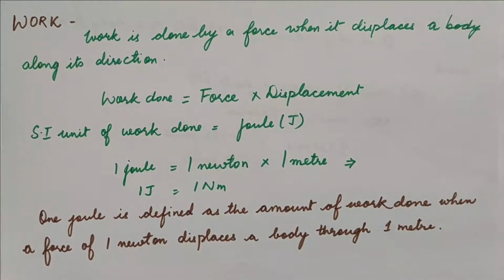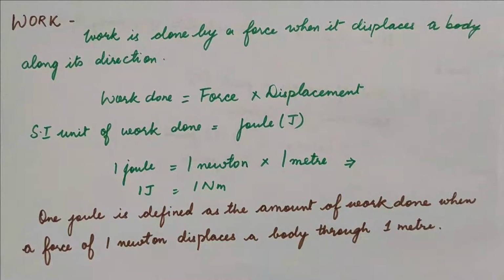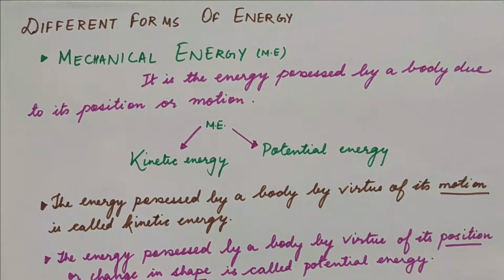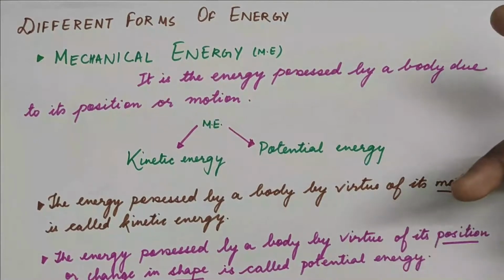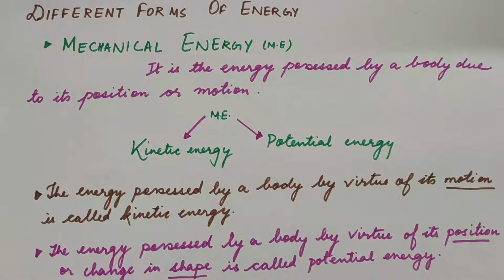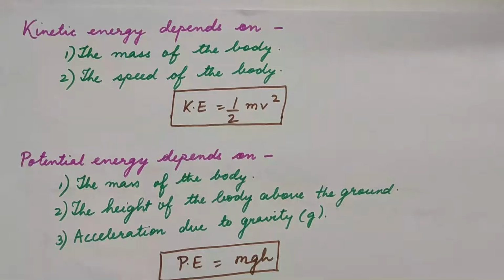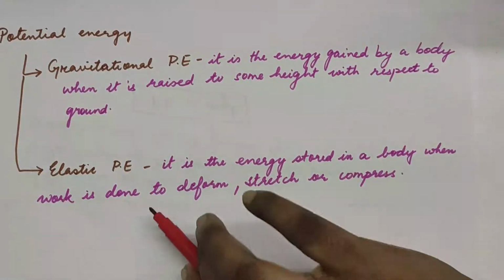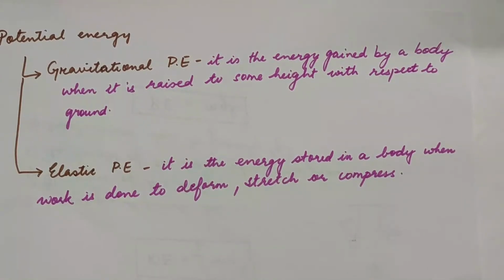Energy |Class 7 |Physics |Part 1 |2020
Learn about work done,energy ,its unit and types,mechanical energy and its types and factors.